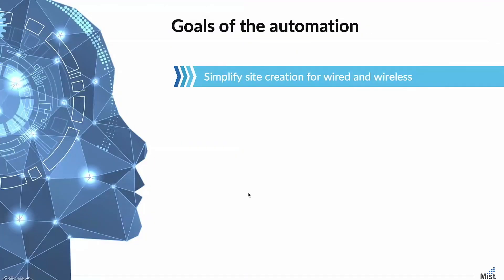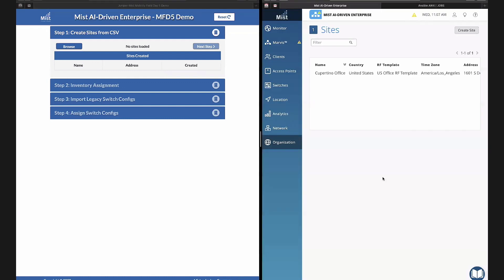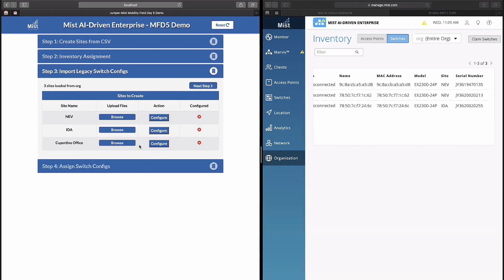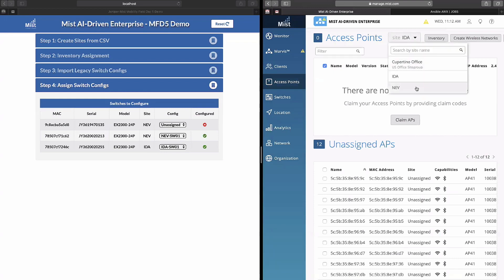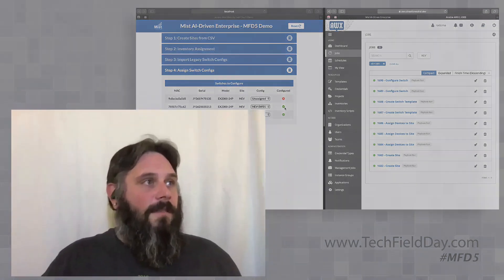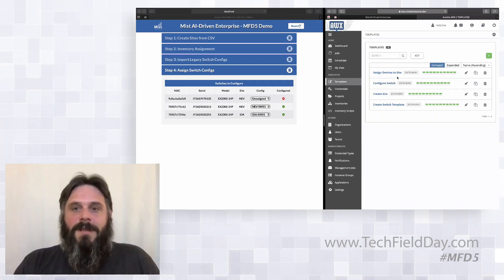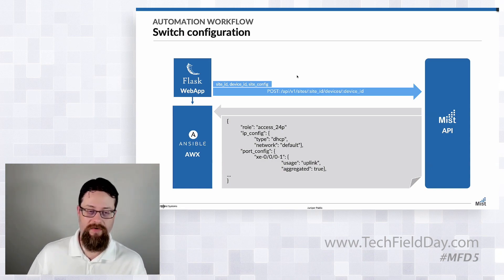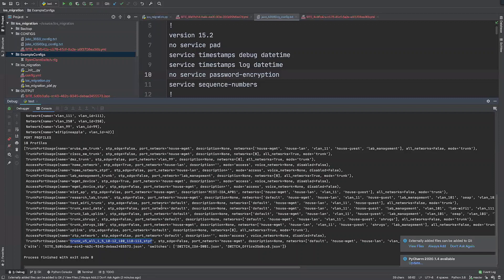Juniper Mist AI-Driven Automation Across Wired + Wi-Fi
AI gives you the ability to direct action as well as answering questions. In this demo, see how the Juniper Mist platform allows you to automate a number of complex tasks across the wired and wireless infrastructure.

Presented by Jake Snyder, Automation Engineer, and Ryan Adzima, Automation Engineer. Recorded at Mobility Field Day virtually on July 29, 2020.